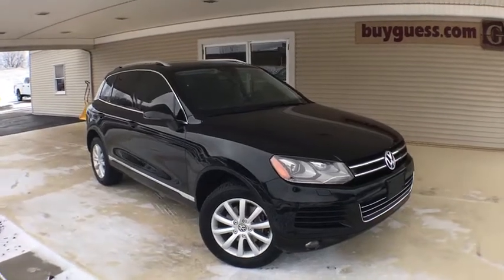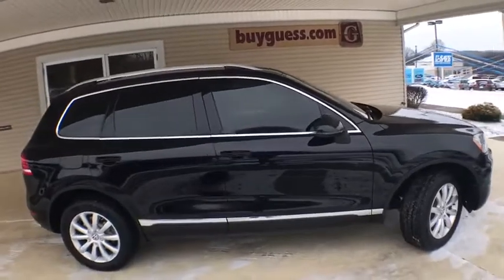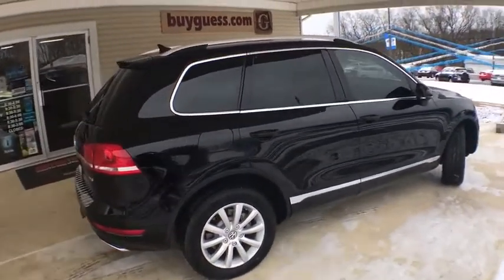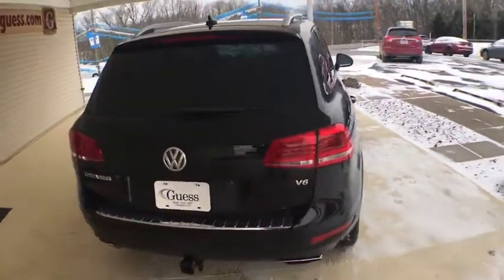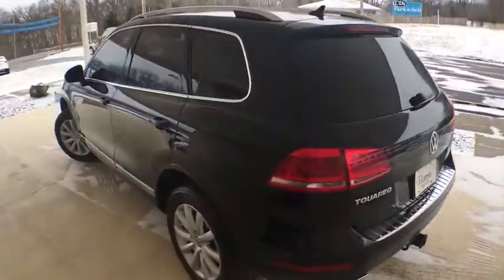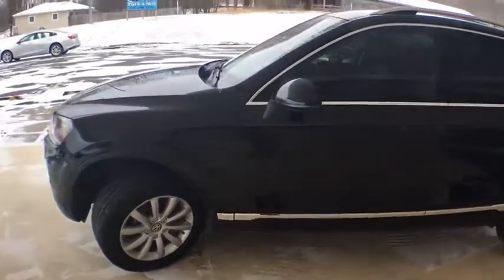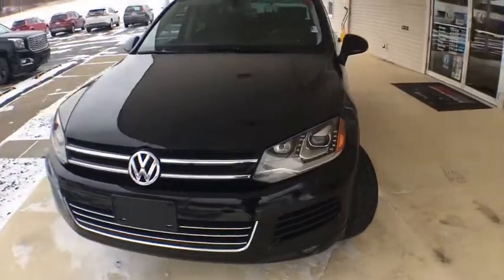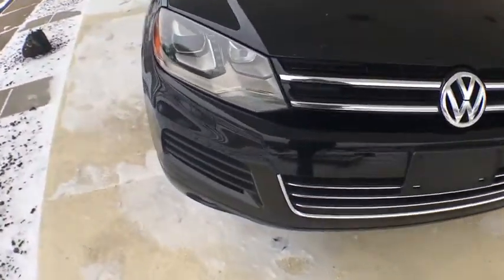2011 Volkswagen Touareg Canton, Waynesburg, Minerva, Steubenville, Carrollton, OH, Ohio U22227A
Black Uni Used 2011 Volkswagen Touareg available in Carrollton, OH at Guess Buick Ford GMC. Servicing the Canton, Waynesburg, Minerva, Steubenville, OH area.
2011 Volkswagen Touareg VR6 FSI - Stock#: U22227A - VIN#: WVGFF9BP3BD000198